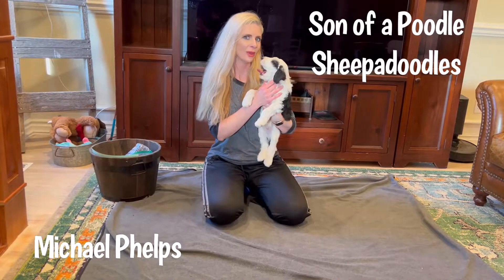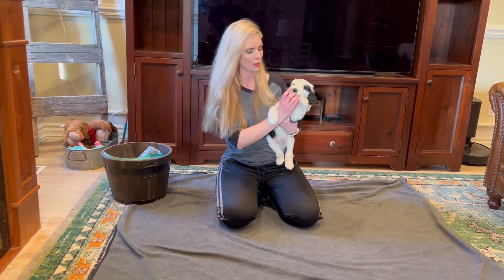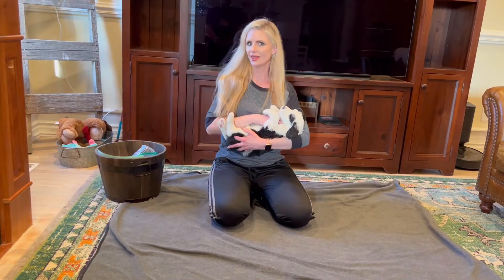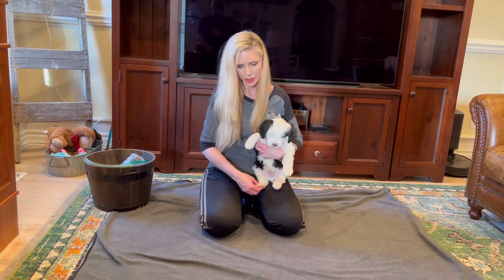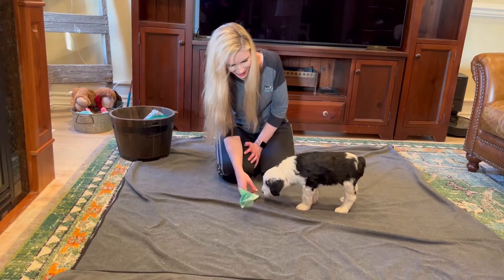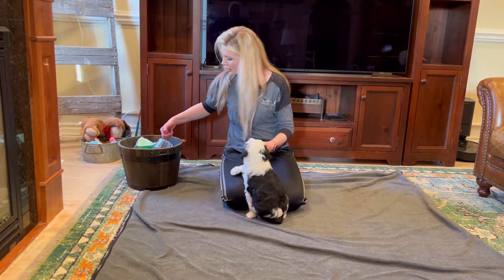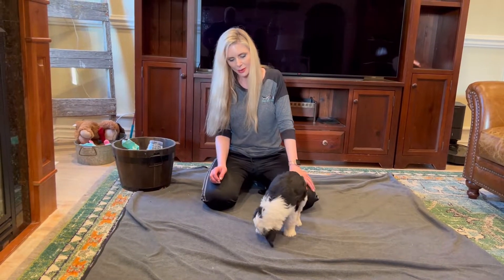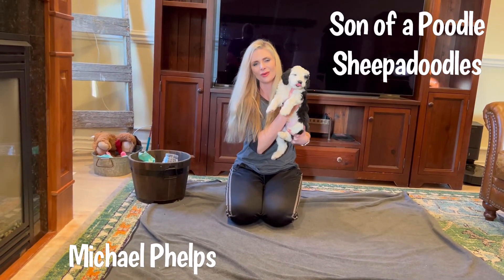Michael Phelps Teperament Testing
Miicchael Phelps is from our  “Olympic Litter.”